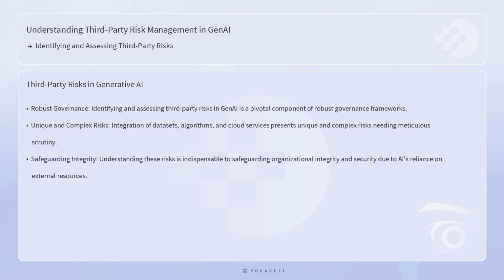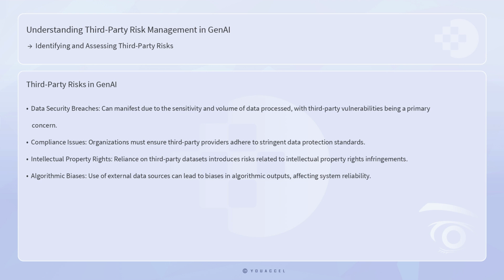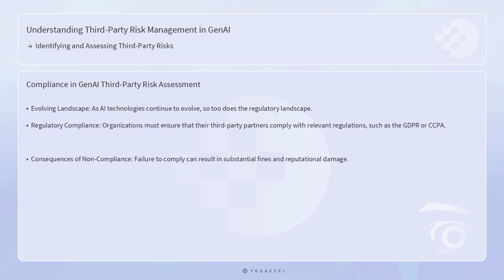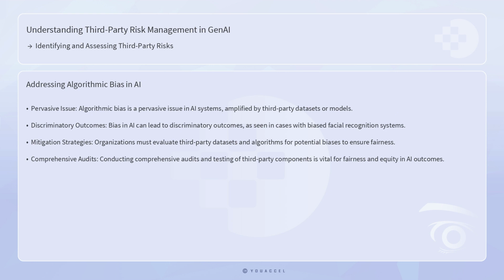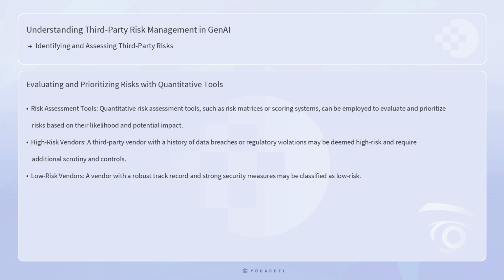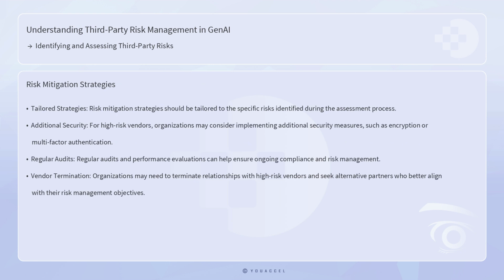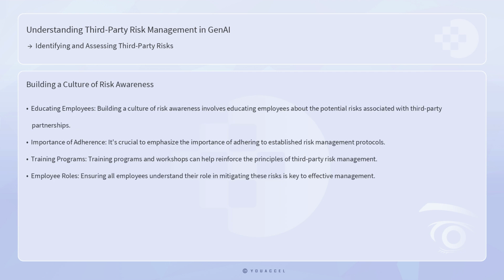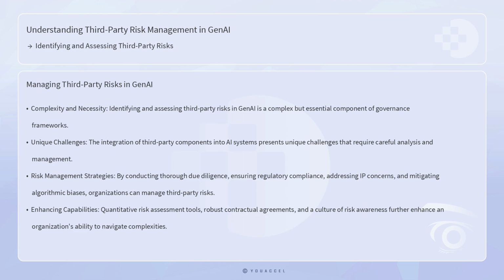Identifying and Assessing Third-Party Risks | Exclusive Lesson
► Exclusive Lesson:  Identifying and Assessing Third-Party Risks

► ENROLL IN THIS COURSE:
◙ Full Course Title: Principles of Governance in Generative AI

► LESSON SUMMARY:
Identifying and assessing third-party risks in the realm of Generative AI GenAI is a pivotal component of robust governance frameworks. The integration of third-party components, such as datasets, algorithms, and cloud services, into GenAI systems presents unique and complex risks that necessitate meticulous scrutiny and management. The exponential growth of AI technologies and their reliance on external resources make understanding these risks an indispensable part of safeguarding organizational integrity and security.Third-party risks in GenAI can manifest in various forms, including data security breaches, compliance issues, intellectual property rights infringements, and algorithmic biases. The reliance on third-party datasets is particularly prevalent in GenAI, as these systems require vast amounts of data to function effectively. However, the use of external data sources introduces significant risks. Data breaches are a primary concern, given the sensitivity and volume of data processed. According to a report by IBM, the average cost of a data breach...

► COURSE SUMMARY:
◙ Principles of Governance in Generative AI
Dive into the exhilarating world of generative artificial intelligence and explore the dynamic intersection of innovation and governance in this groundbreaking course! Unravel the intricate theories that drive the management and regulation of AI technologies, as we journey through the ethical, legal, and policy landscapes that shape our future. Engage in stimulating debates on autonomy, accountability, and transparency, and challenge your perceptions of the moral responsibilities of AI developers and policymakers.

Immerse yourself in captivating case studies that reveal the triumphs and tribulations of AI governance across the globe. Discover how diverse strategies and regulatory frameworks influence societal and technological growth, and gain a nuanced understanding of how different jurisdictions tackle the ethical dilemmas posed by AI.

As we delve deeper, explore the vital role of international collaboration in crafting global governance standards. Appreciate the delicate balance required to harmonize diverse cultural and political landscapes, and envision a future where AI advances...

► COURSE LEARNING OBJECTIVES:
◙ Understand the theoretical foundations of generative AI governance.
◙ Analyze the impact of AI innovations on societal structures.
◙ Explore ethical dimensions of generative AI technologies.
◙ Assess legal frameworks related to AI governance.
◙ Evaluate policy approaches supporting AI regulation.
◙ Develop critical thinking skills for AI challenges.
◙ Interpret complexities between innovation and regulation.
◙ Examine case studies of AI governance successes and failures.
◙ Investigate global strategies for managing AI impacts.
◙ Engage with philosophical questions on AI autonomy.
◙ Analyze moral responsibilities of AI developers.
◙ Explore transparency and accountability in AI deployment.
◙ Understand international collaboration in AI standards.
◙ Appreciate cross-border regulatory challenges.
◙ Develop a holistic view of AI governance opportunities.
◙ Cultivate skills to influence the future of AI technology.